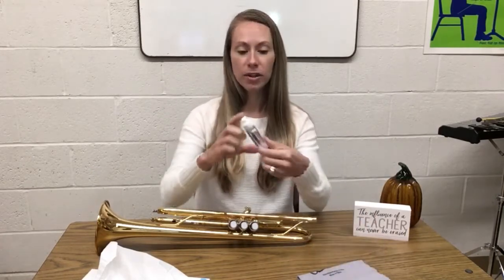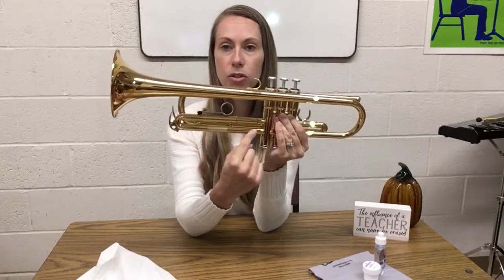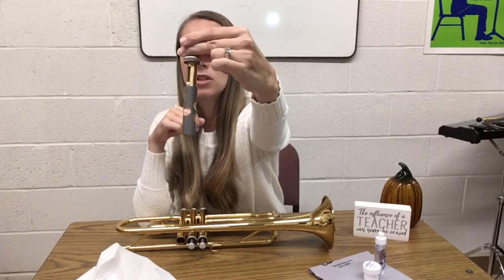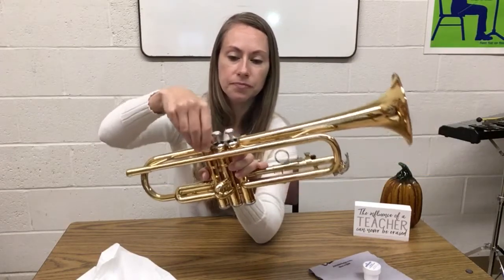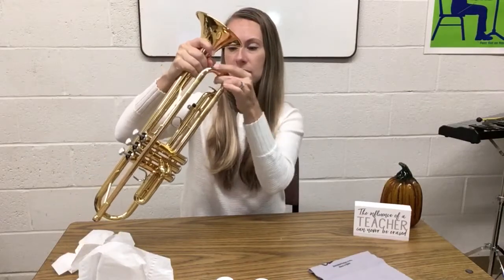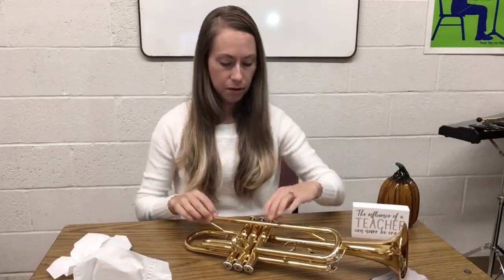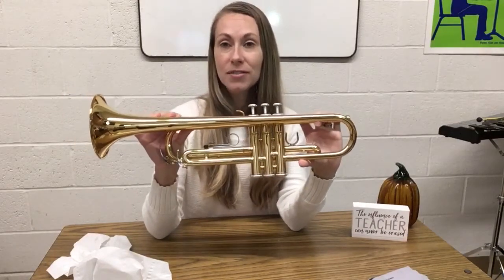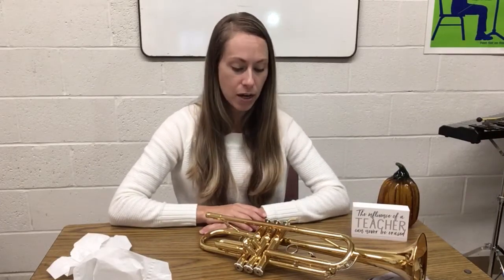How to Oil and Grease the Trumpet